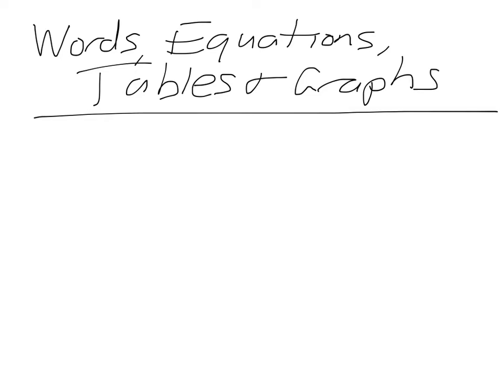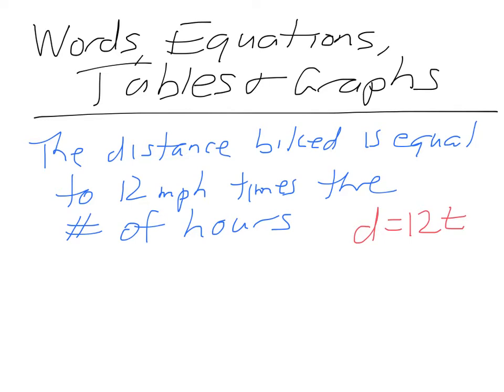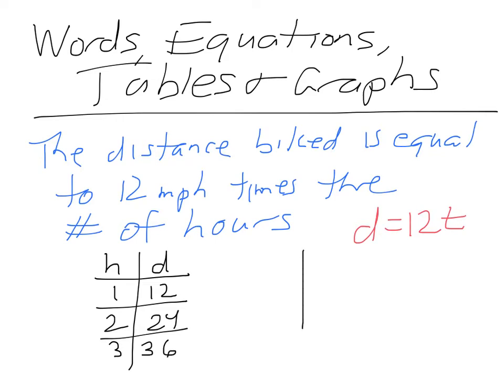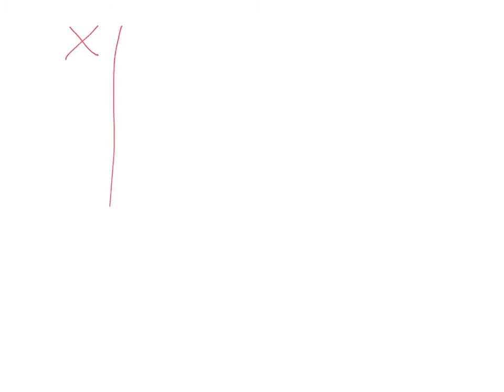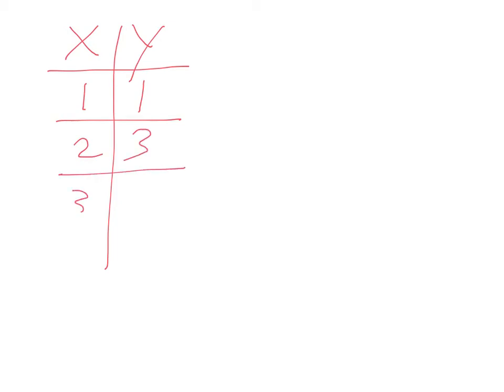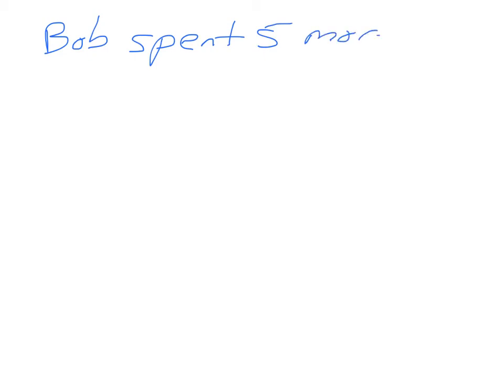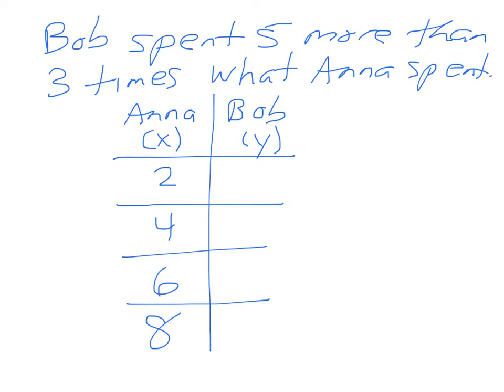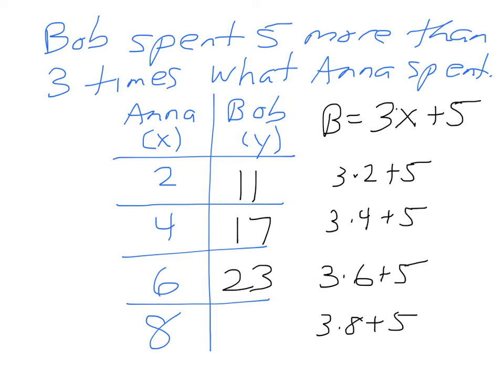Accel 1 7